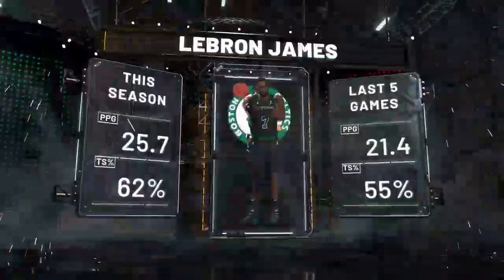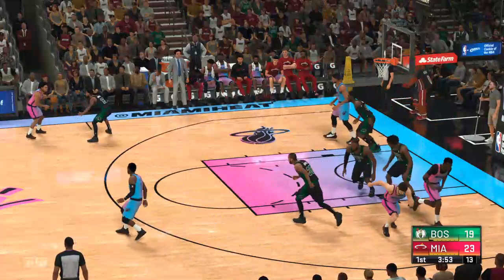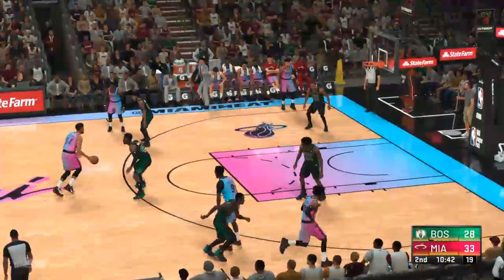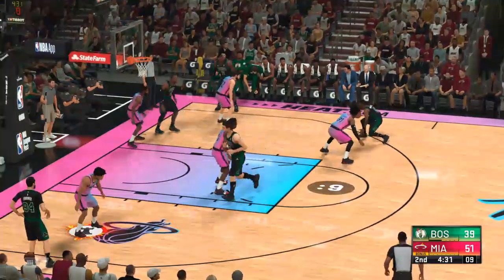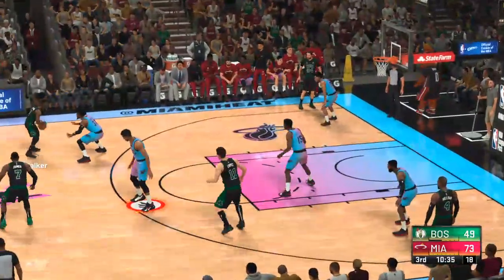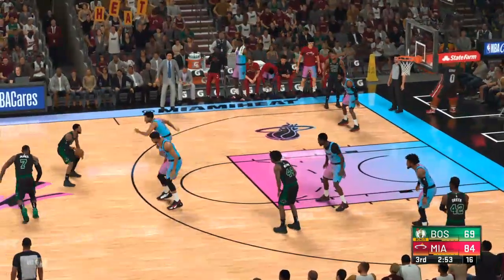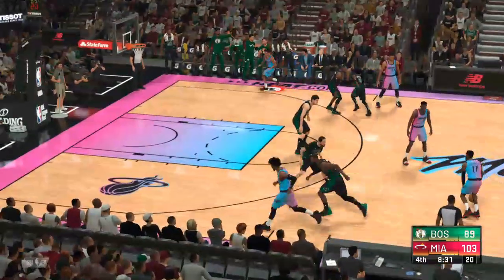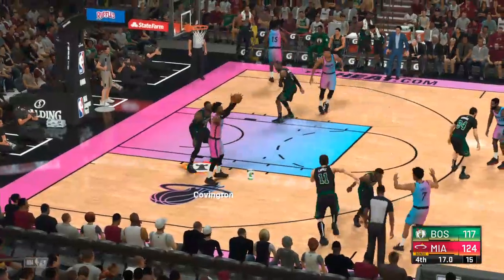IGNBA 2K21: May 25 Celtics @ Heat